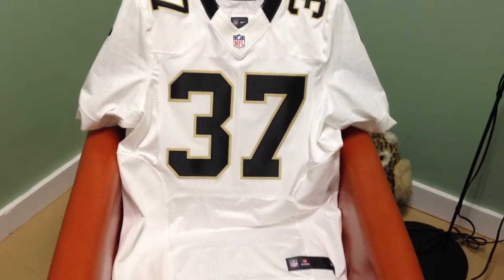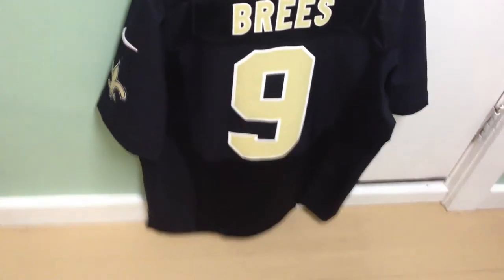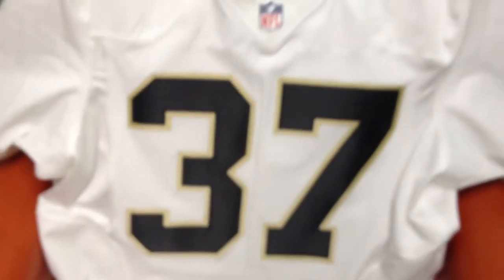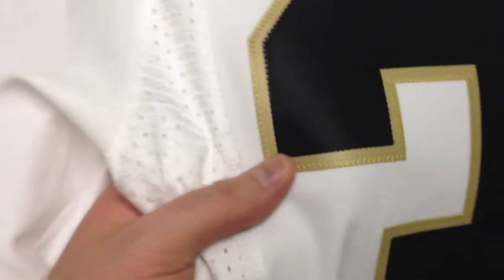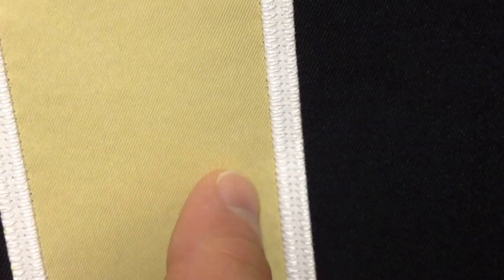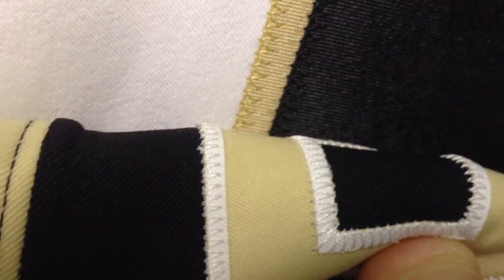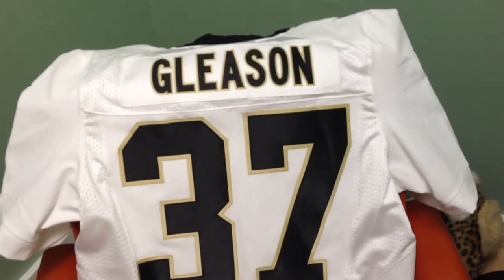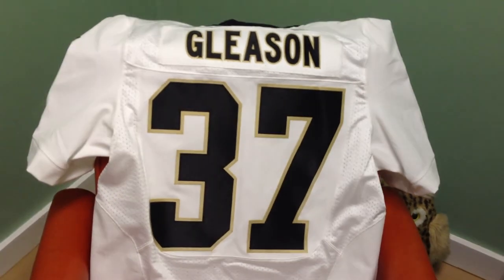Customized New Orleans Saints Authentic NFL Nike Elite Jersey from NFLShop.com Review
This is a review of a customized Nike Elite NFL jersey which are available at NFLShop.com. The review mostly highlights the differences between the customized elites vs. more of what I'd consider a "true" Nike elite. I'm comparing this custom jersey to a Nike elite which I purchased directly from Nike.com. Both jerseys are 100% authentic; they're not fakes purchased from some knock-off site. If it helps, here's the review I did on NFLShop.com which contains a couple of still photos

I should have highlighted in the video that, in general, it looks like the customized jersey from NFLShop.com is a Nike Elite "blank" with Reebok-style numbers/letters sewn on. In buying a Saints jersey, I can find no alternatives for getting a custom Nike elite, so for me this isn't a deal-breaker (plus I'd like to point out that the material and stitching isn't bad, it's just different).

After having bought these 2 jerseys, this is information that I'd have wanted before-hand and so far, I haven't seen this laid out clearly and definitively anywhere, so hopefully this helps at least someone out there.